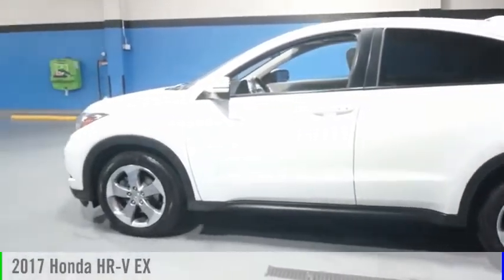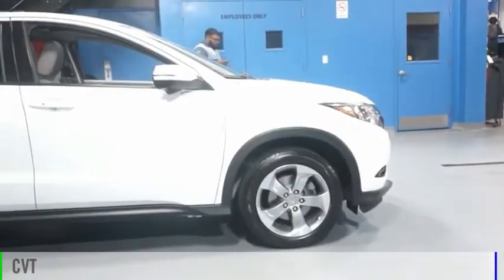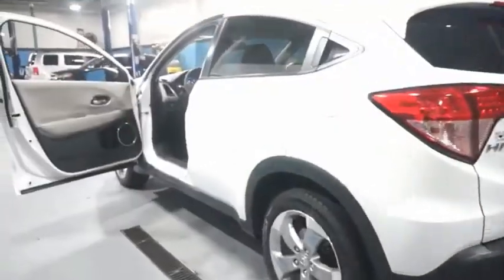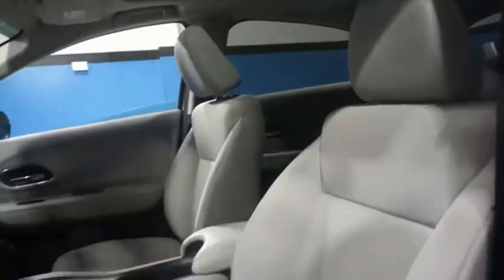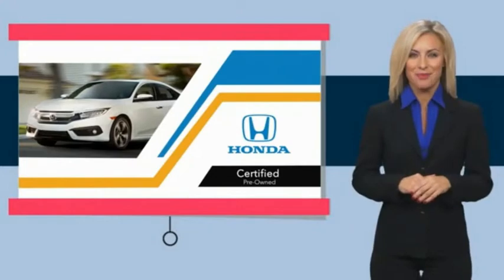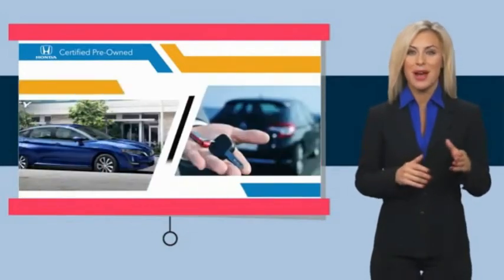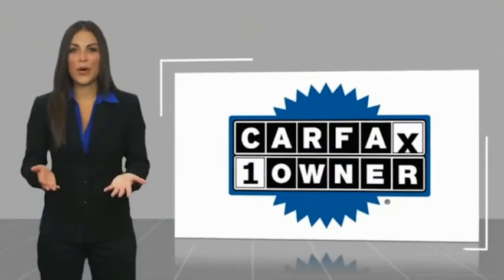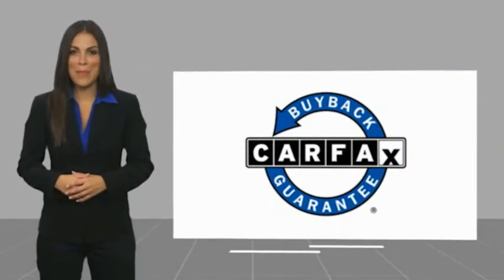2017 Honda HR-V Jamaica NY U259669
2017 Honda HR-V EX

Hillside Honda
144-19 Hillside Avenue

NO HIDDEN DEALER FEES, NO FINANCING REQUIREMENTS, Hillside Honda To Go means you pay EXACTLY what you see! *HondaTrue Factory Certified with Warranty* Spotless! Best Conditioned Vehicles in the Market! Our aggressive NO FEE, market based pricing takes all the headache out of shopping! Clean CARFAX. CARFAX One-Owner.Passed 182 Point Inspection, New Brakes, Recent Oil Service, White Glove Detailed, AWD.***INTERNET SPECIAL - MUST PRESENT AD AT TIME OF SALE. EXCLUDES ALL PRIOR OFFERS*** All Honda Certified Pre-Owned vehicles include: . 182 Point Inspection . 84 Month/100,000-mile (whichever comes first) Powertrain Limited Warranty from the vehicle's original in-service date . 12 months/12,000 miles (whichever comes first) non-powertrain warranty from the original warranty expiration date or from the Honda Certified purchase date. Warranty Deductible : $0 . Trip interruption protection . Vehicle History Report . Warranty is transferable . Roadside Assistance with Honda Care purchase . XM Satellite Radio 3 trial months of service All efforts are made to ensure each vehicle displayed is IN STOCK as well as AVAILABLE. Hillside Honda is not responsible for typographical errors.Awards: * 2017 KBB.com 10 Most Awarded Brands * 2017 KBB.com Brand Image AwardsKelley Blue Book Brand Image Awards are based on the Brand Watch(tm) study from Kelley Blue Book Market Intelligence. Award calculated among non-luxury shoppers.  Kelley Blue Book is a registered trademark of Kelley Blue Book Co., Inc.